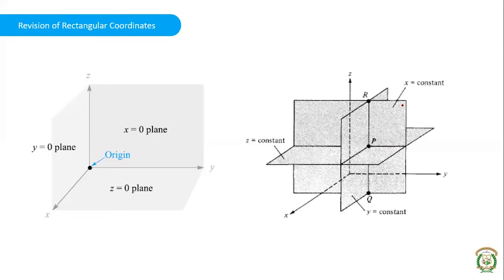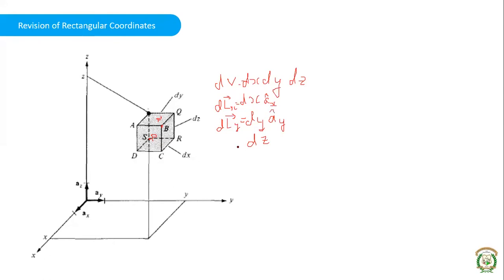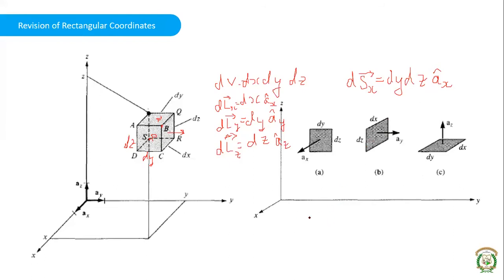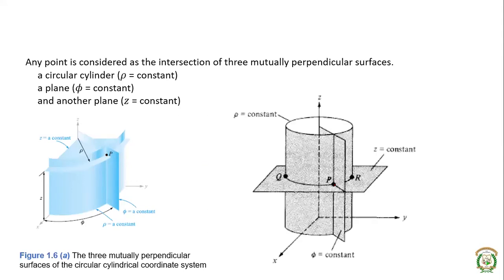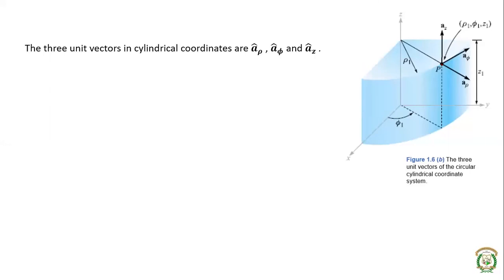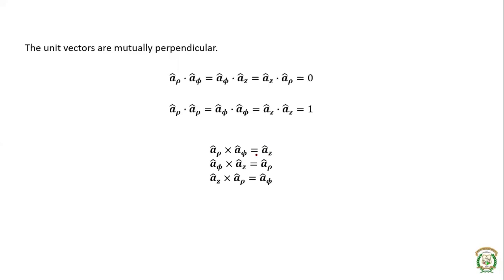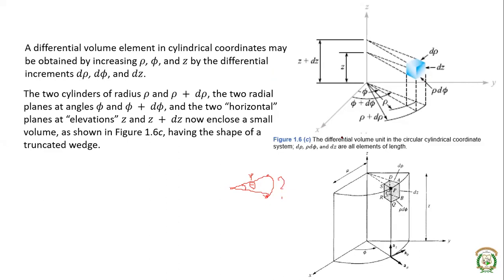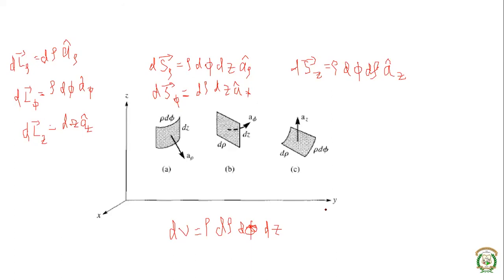Electromagnetic Waves (18EC55) | Module 1 | Lecture 6 | VTU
Topics covered:
Module 1 - Revision of Vector Calculus - Circular Cylindrical Coordinate System